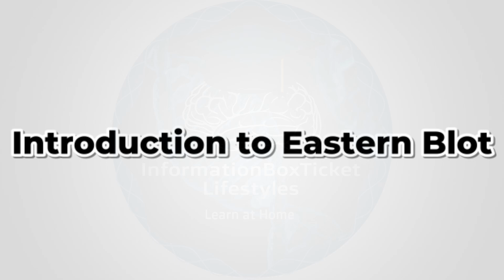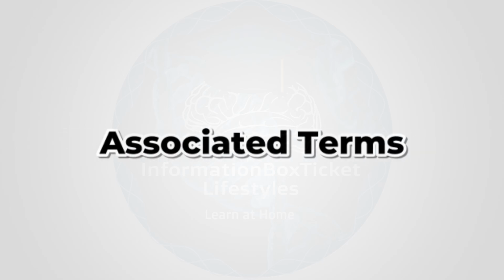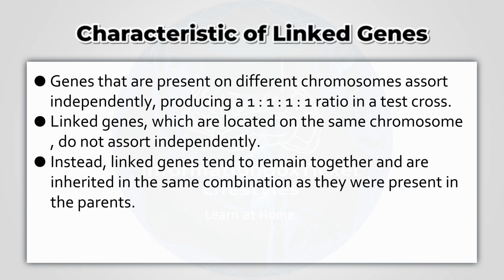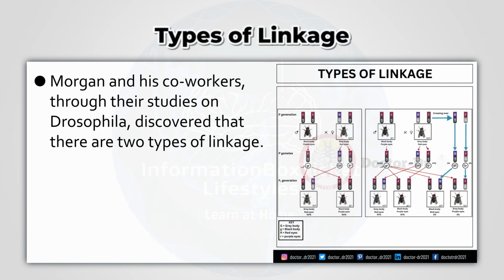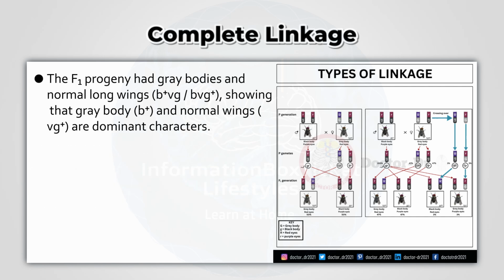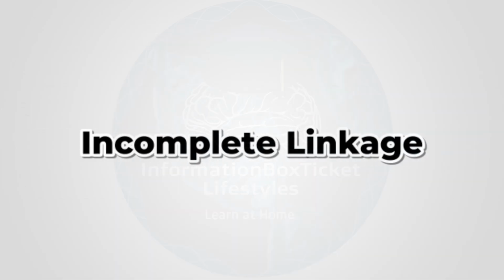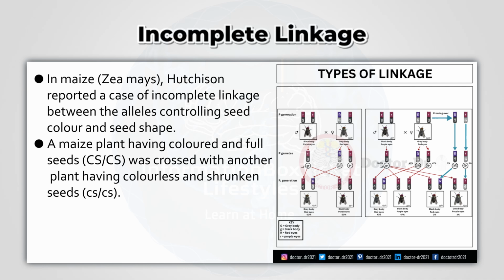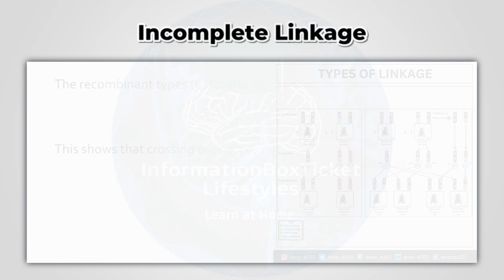Linkage & Crossing Over Explained | Morgan, Fruit Flies, Genetic Maps & Recombination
Linkage is one of the most important concepts in genetics and competitive exams like MDCAT, CSIR, UPSC, and Class 12 Biology. This detailed lecture explains gene linkage, chromosome theory of linkage, and how Thomas Hunt Morgan used fruit flies (Drosophila) to discover genetic linkage and crossing over.

This video covers:
• Introduction to linkage
• Linkage groups & genetic maps
• Morgan’s chromosome theory of linkage
• Complete and incomplete linkage
• Crossing over and recombinant chromosomes
• Experiments in Drosophila and maize
• Significance of linkage in inheritance

Perfect for:
MDCAT students, Class 12 Biology, Genetics, Biotechnology, Life Sciences, and Irtisam Biology followers.

📚 Study Notes & References are included for concept clarity and exam preparation.

⏱️ Timestamps
00:46 – Introduction to Linkage
01:54 – Associated Terms (Linkage group & Genetic map)
02:39 – Characteristics of Linked Genes
03:12 – Chromosome Theory of Linkage (Morgan & Castle)
04:06 – Types of Linkage
04:28 – Complete Linkage (Drosophila experiment)
06:26 – Incomplete Linkage & Crossing Over
08:47 – Significance of Linkage